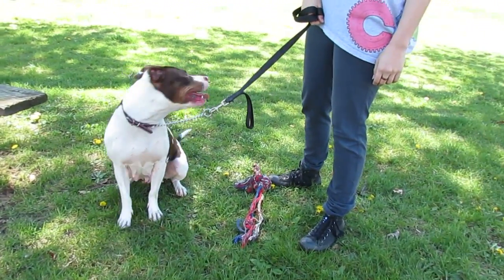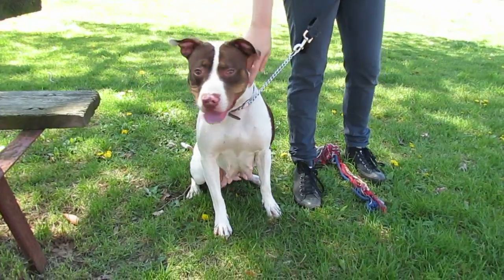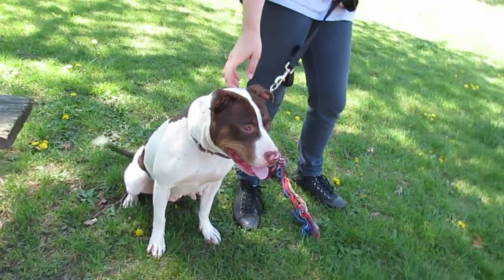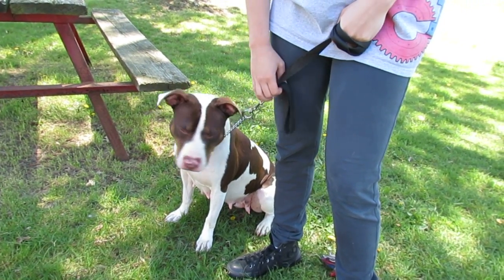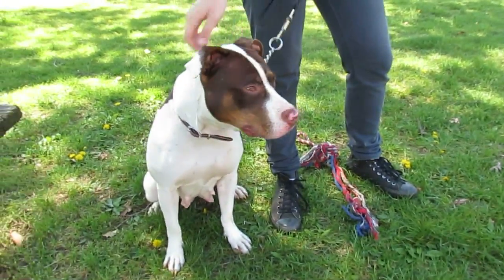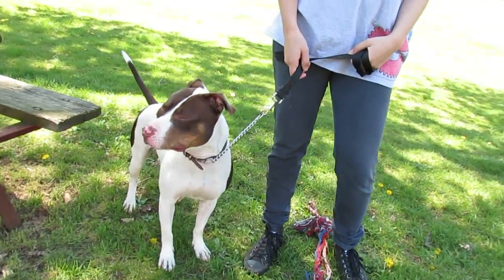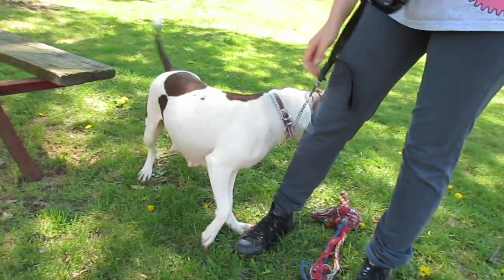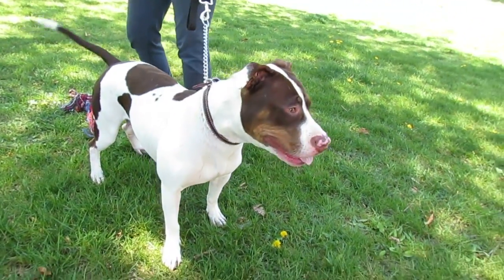marilyn movie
Description